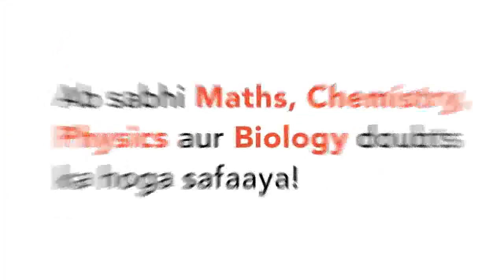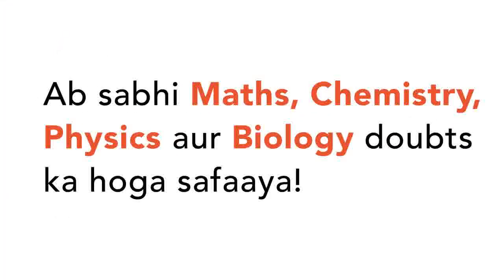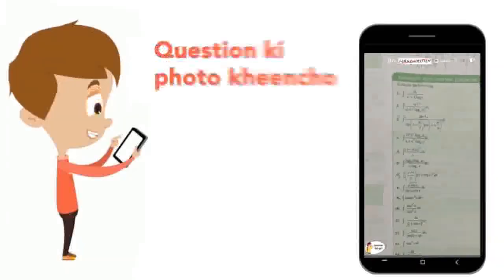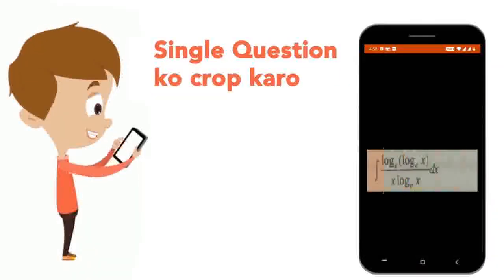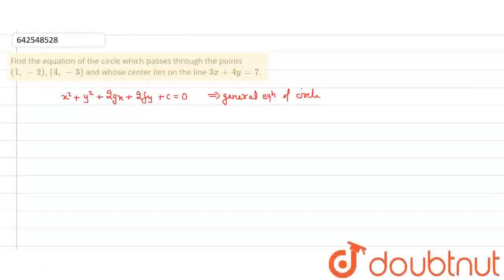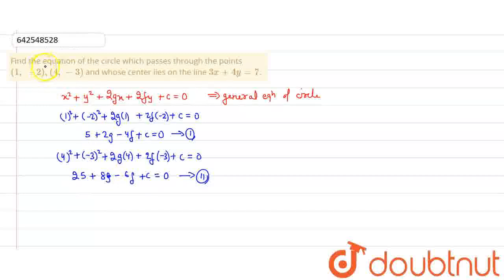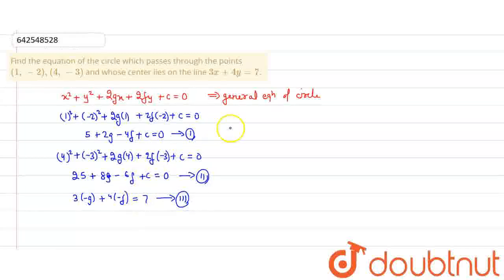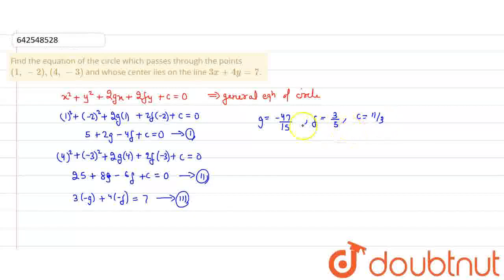Find the equation of the circle which passes through the points (1,-2),(4,-3)\nand whose center ...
Find the equation of the circle which passes through the points (1,-2),(4,-3)\nand whose center lies on the line 3x+4y=7.
Class: 12
Subject: MATHS
Chapter: CIRCLE
Board:IIT JEE

👉 Have Any Query? Ask Us.